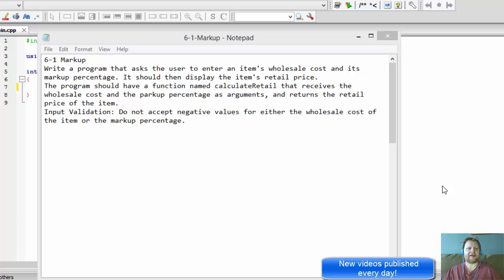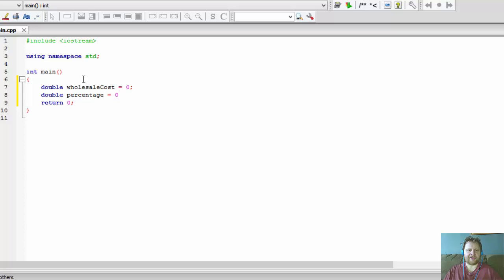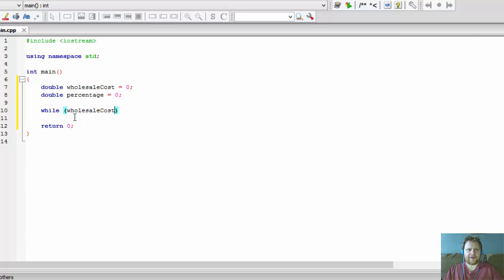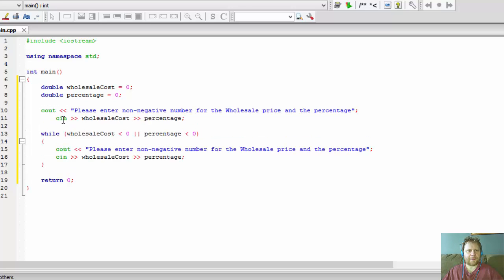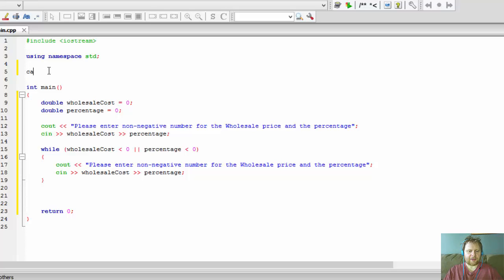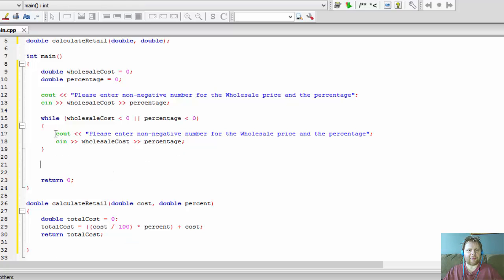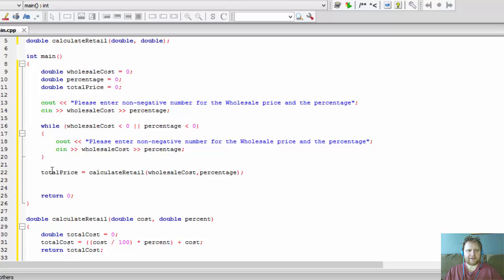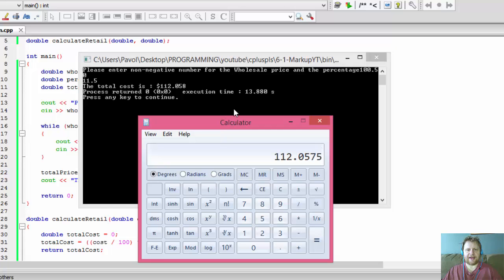6-1 C++ Calculate Markup Cost With Functions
Programming Challenge 6-1: Calculate Markup Cost With Functions

Write a program that asks the user to enter an item's wholesale cost and its markup percentage. It should then display the item's retail price.
The program should have a function named calculateRetail that receives the wholesale cost and the markup percentage as arguments, and returns the retail price of the item.
Input Validation: Do not accept negative values for either the wholesale cost of the item or the markup percentage.